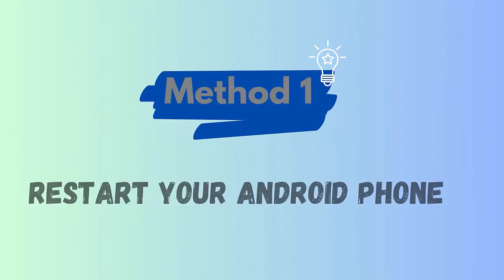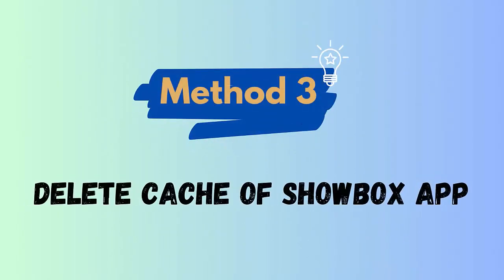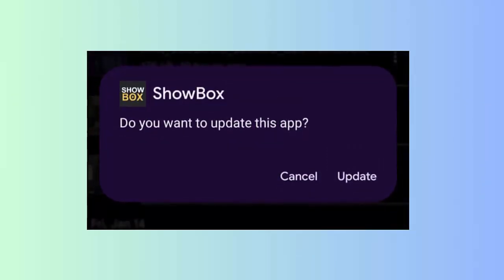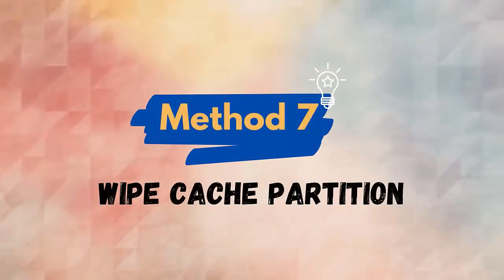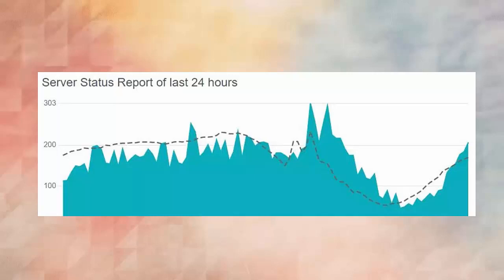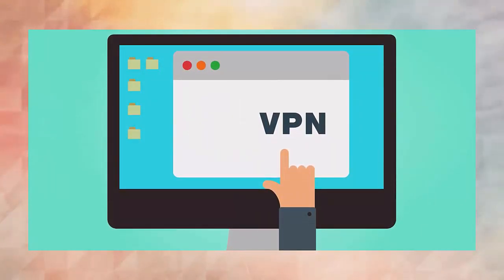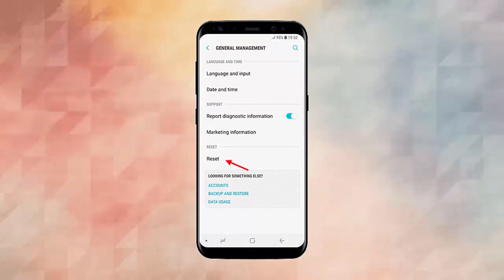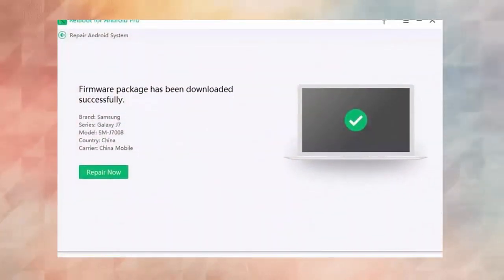Showbox Not Working On Android- Here Is How To Fix Using 13 Methods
🧐Wondering why Showbox app is not working on your Android phone? This video guide will help you to fix SHOWBOX not working on Android/Samsung devices.

Key moments:
👉0:00 Intro & details
👉0:37 Method 1: Restart Your Phone
👉0:59 Method 2: Check Internet Connection
👉1:19 Method 3: Delete Cache Of Showbox App
👉1:43 Method 4: Check And Update Showbox App
👉2:03 Method 5: Update Your Android OS
👉2:23 Method 6: Uninstall/Reinstall Showbox App
👉2:44 Method 7: Wipe Cache Partition
👉3:11 Method 8: Check Server Status
👉3:30 Method 9: Open Showbox Web
👉3:52 Method 10: Use A VPN
👉4:09 Method 11: Go For Alternatives
👉4:30 Method 12: Do a Factory Reset
👉5:02 Method 13: Use a Professional Tool

Social Media-